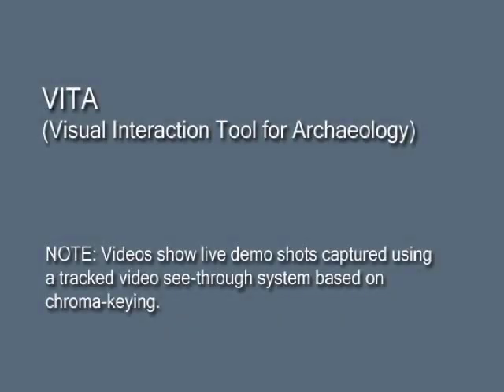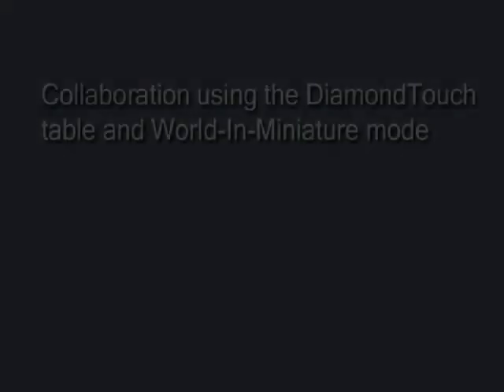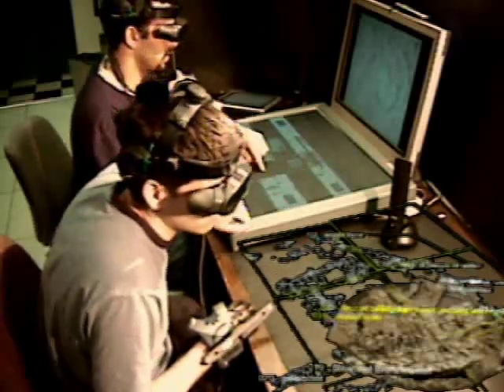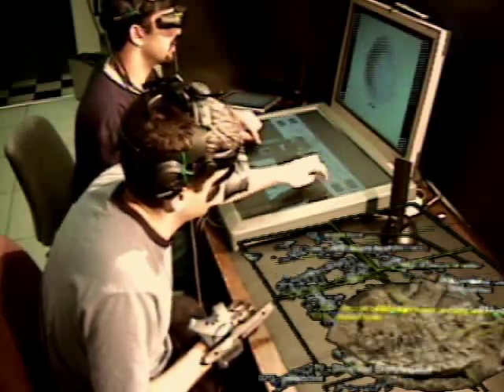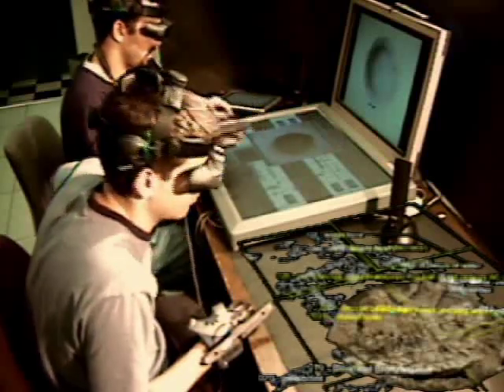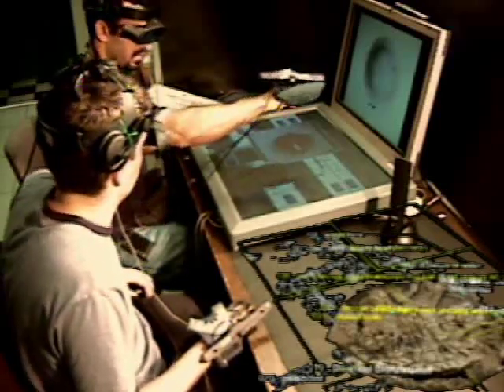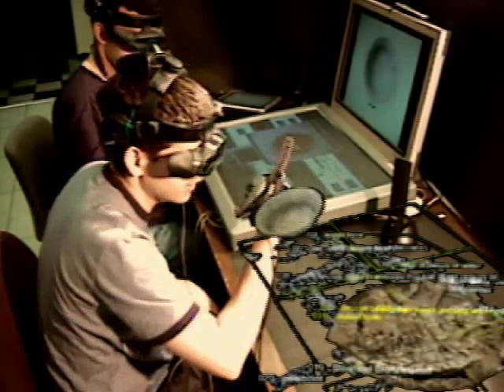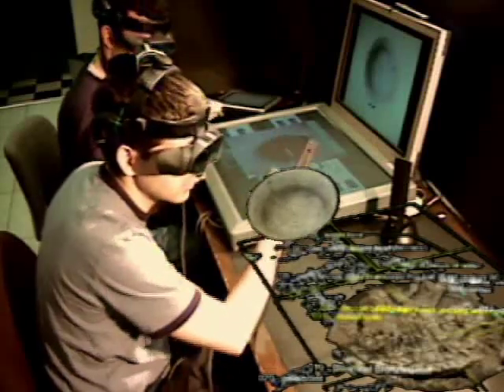VITA: Visual Interaction Tool for Archaeology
We present VITA (Visual Interaction Tool for Archaeology), an experimental collaborative mixed reality system for offsite visualization of an archaeological dig. Our system allows multiple users to visualize the dig site in a mixed reality environment in which tracked, see-through, head-worn displays are combined with a multi-user, multi-touch, projected table surface, a large screen display, and tracked hand-held displays. We focus on augmenting existing archaeological analysis methods with new ways to organize, visualize, and combine the standard 2D information available from an excavation (drawings, pictures, and notes) with textured, laser rangescanned 3D models of objects and the site itself. Users can combine speech, touch, and 3D hand gestures to interact multimodally with the environment. Preliminary user tests were conducted with archaeology researchers and students, and their feedback is presented here. (Authors: Hrvoje Benko, Edward Ishak, Steven Feiner, Columbia University. for more information.)